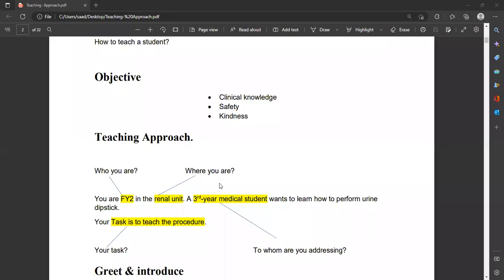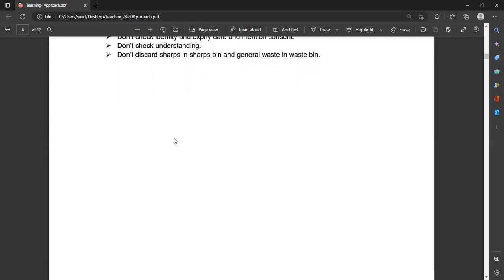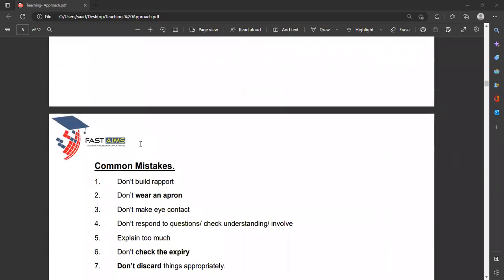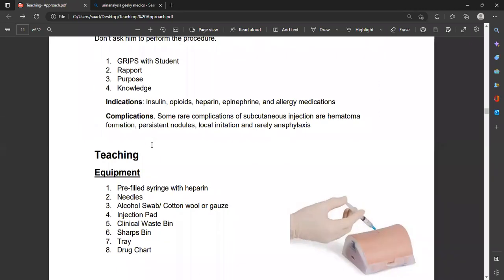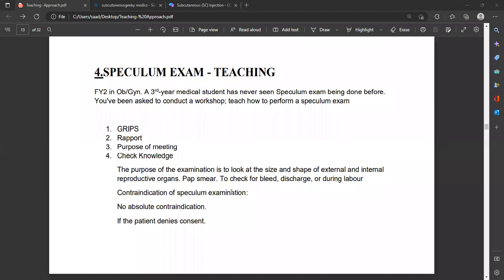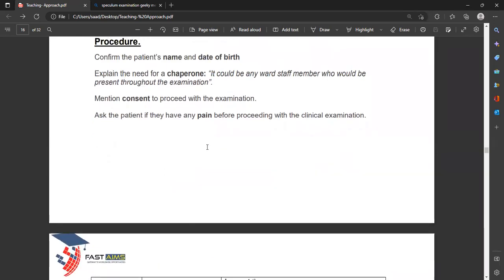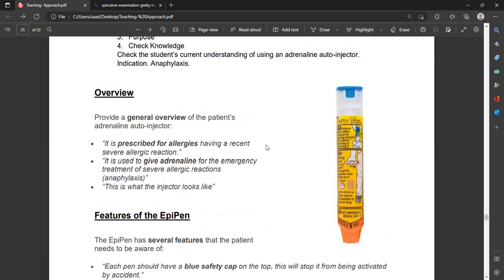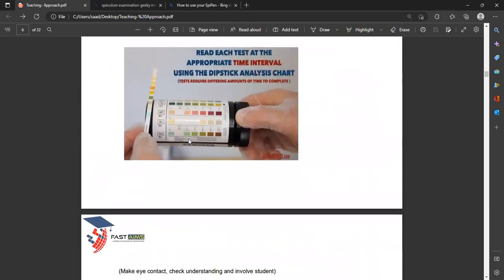Teaching Approach | PLAB 2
Teaching Stations :

1. Urine dipstick
2. BLS
3. S/C injection
4. Speculum Examination
5. Testicular examination
6. Abdominal examination
7. Epipen
8. ECG